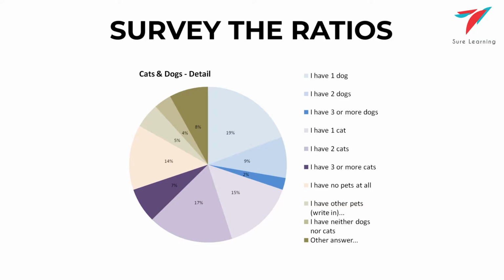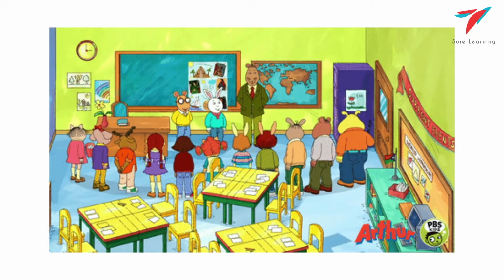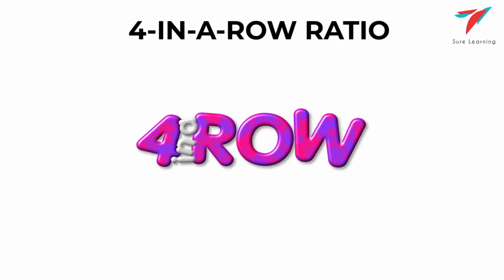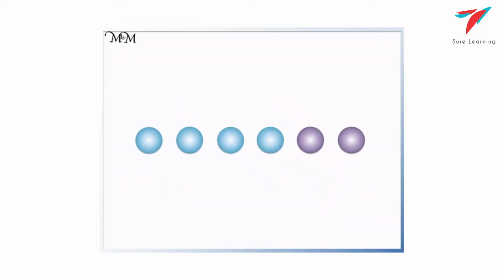Teaching Technique - 65 - Fun Learning Ratios And Proportions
This video is made to introduce some interesting strategies that can be used while teaching Ratios and Proportions.

Timestamps
00:41 - Survey The Ratios
01:50 - Round Robin Game
03:21 - 4 In A Row Ratio
03:51 - Cootie Catcher/Fortune Teller Activity
04:33 - Kahoot